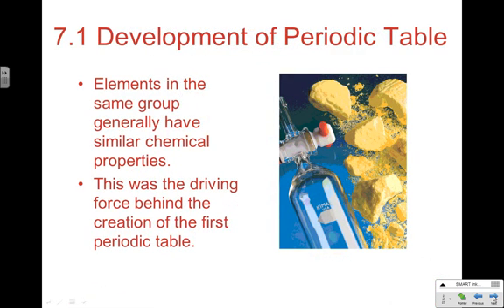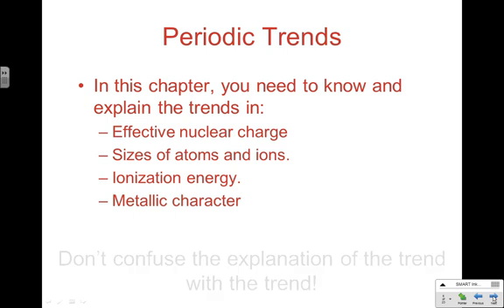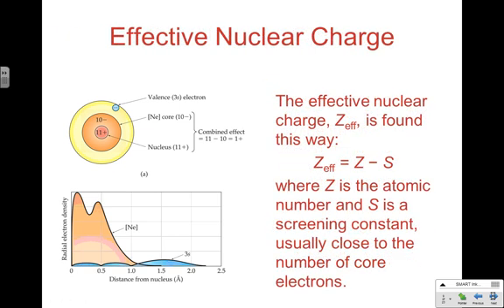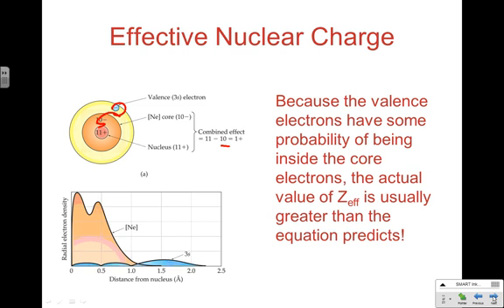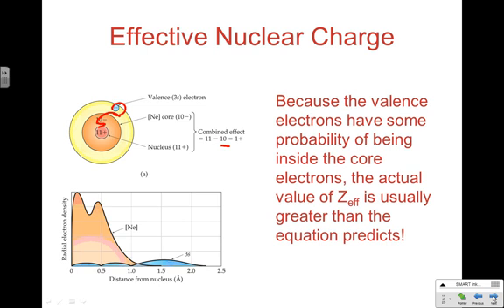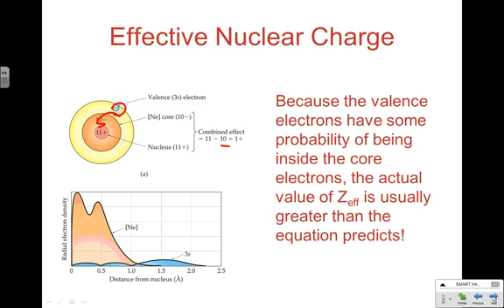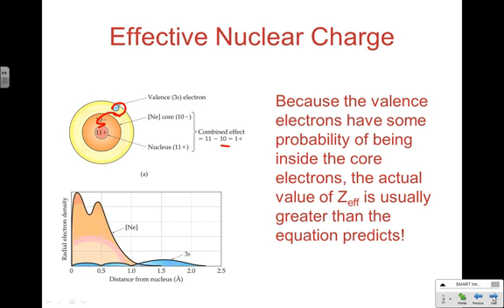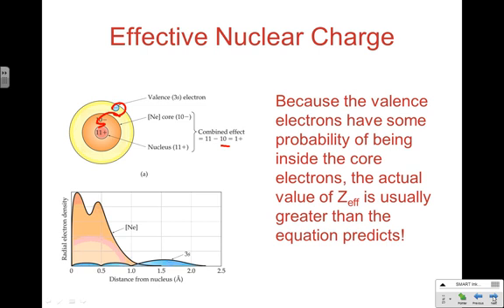BBrown AP Chapter 7.1-7.3 Notes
The history of the periodic table, effective nuclear strength trends, atomic radius trends, and ionic radius trends.